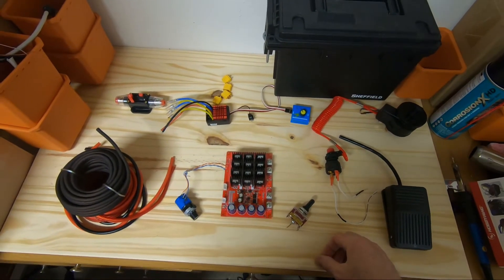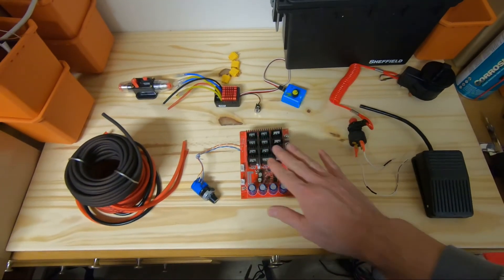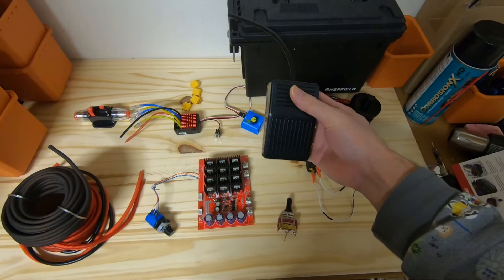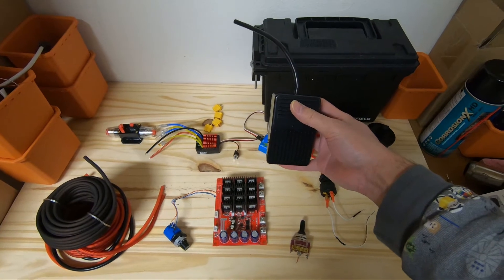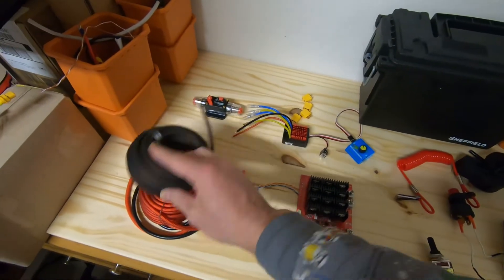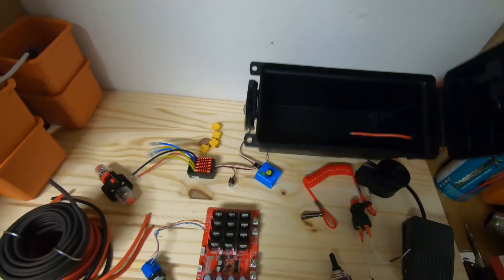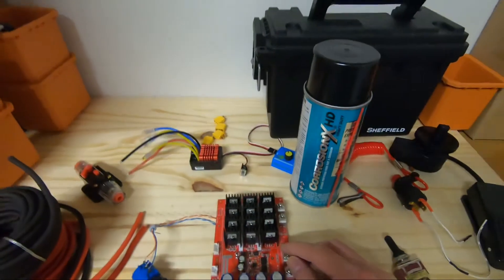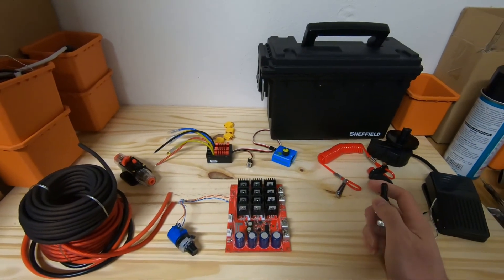DIY Trolling motor PWM for a kayak! (1 of 3)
Here’s a new pwm setup. I am going to use a hobby wing 880 brushed esc as my main and a Drok 60a pwm as a backup.

Wiring in a foot switch to make short movements.

The second video will be putting it all together in the ammo box. The third will be testing it on the water.